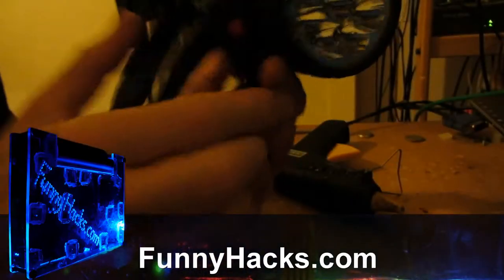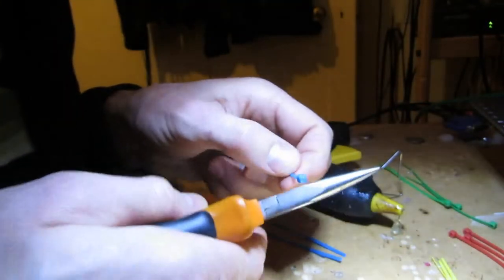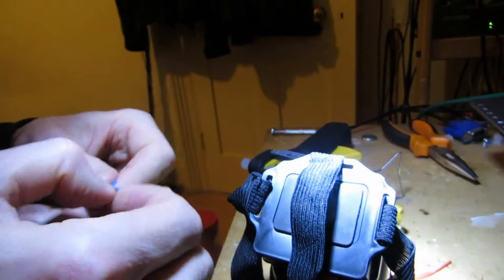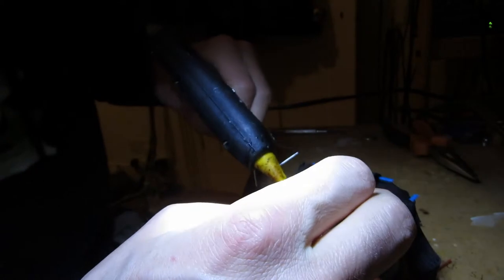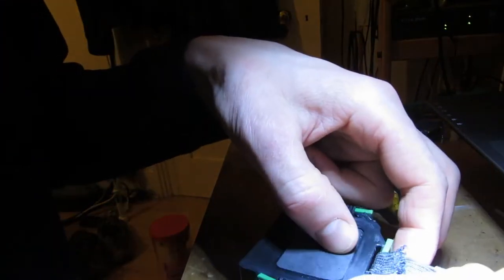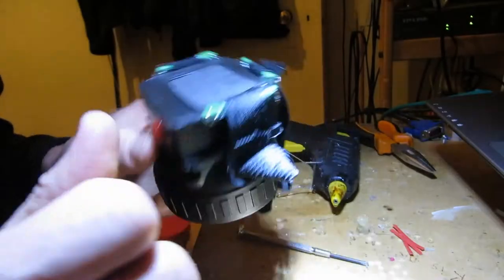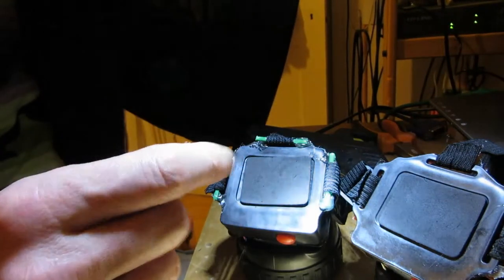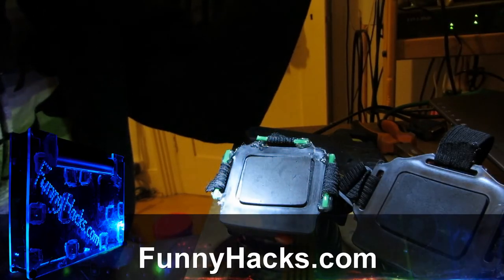FunnyHacks - Fixing a defective head torch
Here I make a defective torch useful using a simple modification.